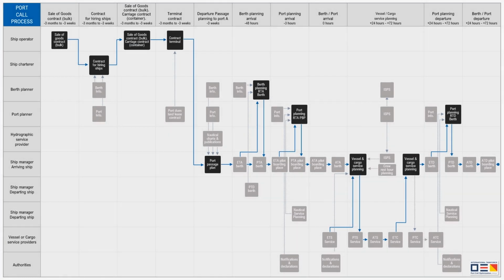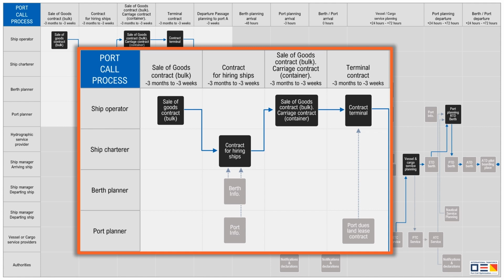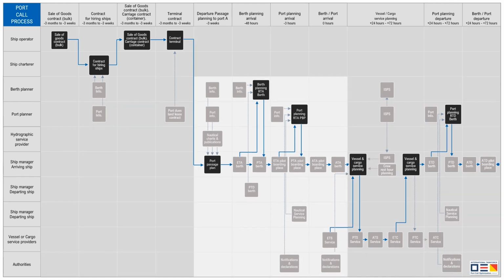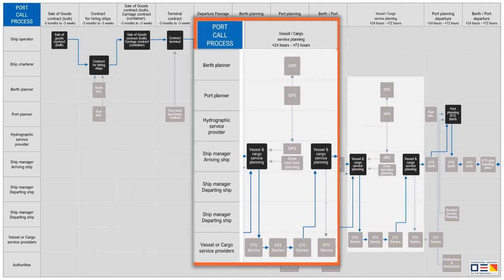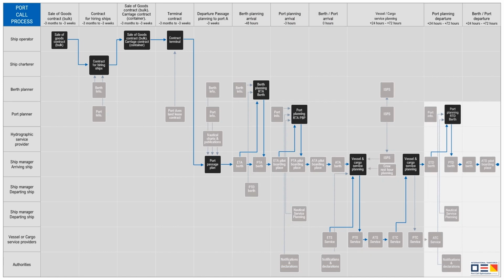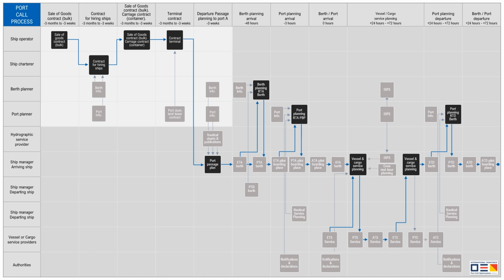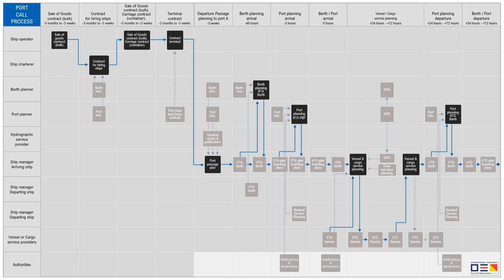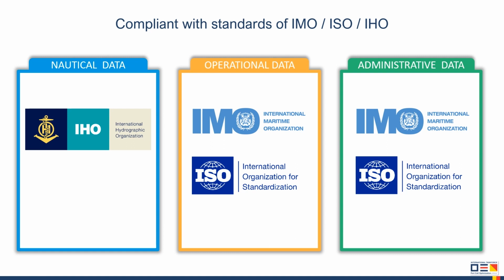Port Call Process